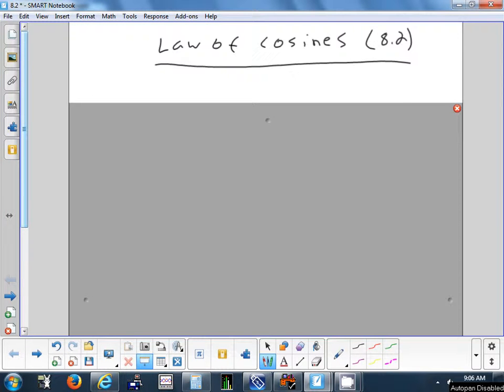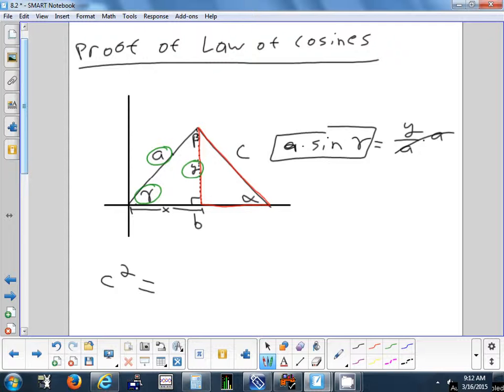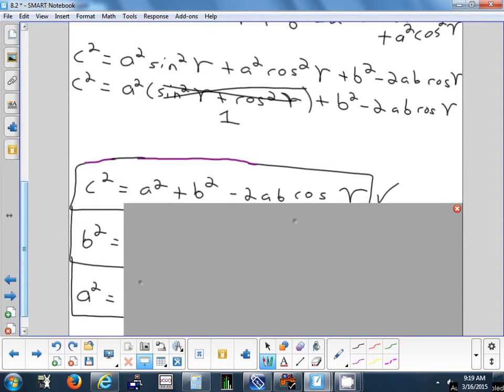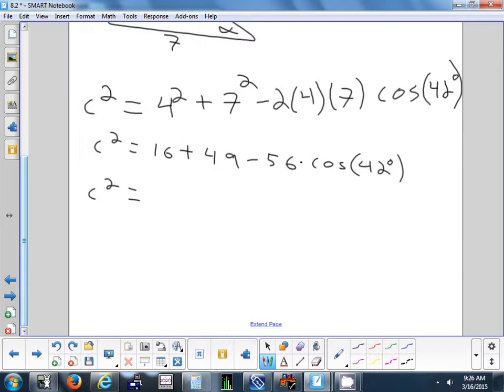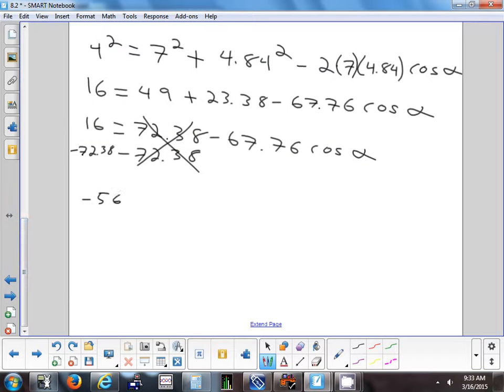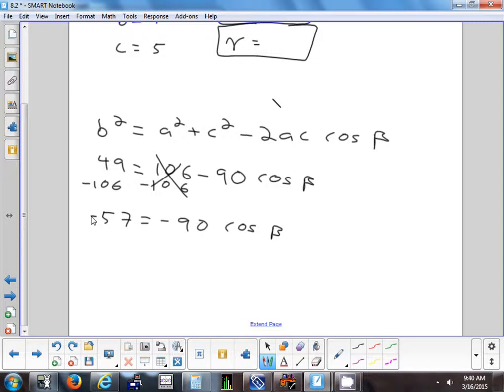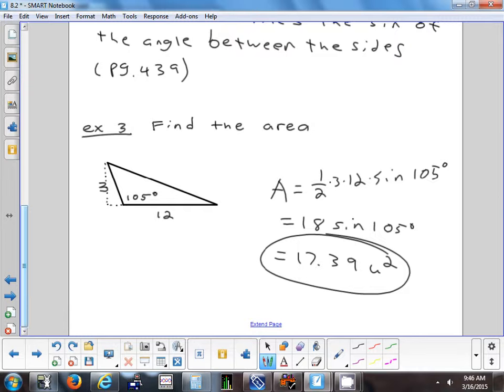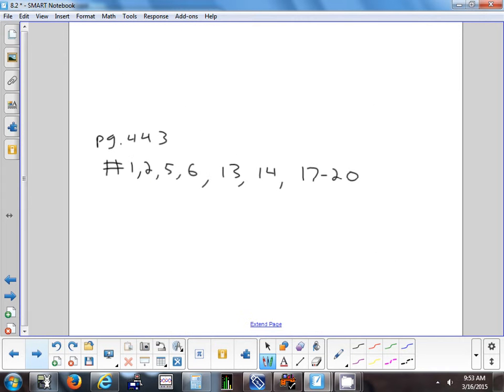8.2 Law of Cosines 3-16-15